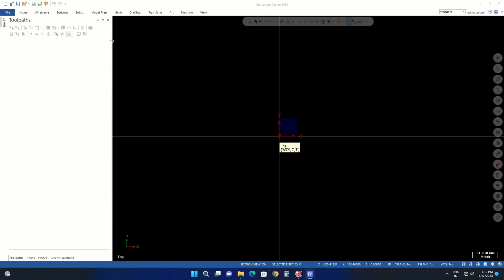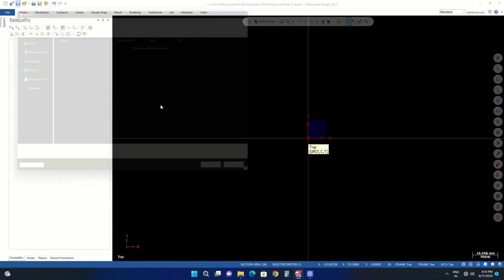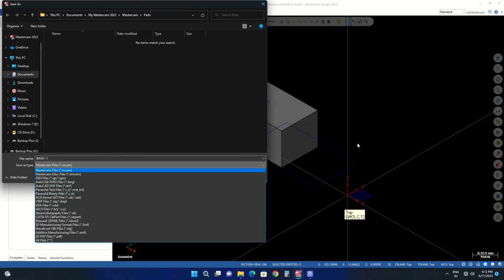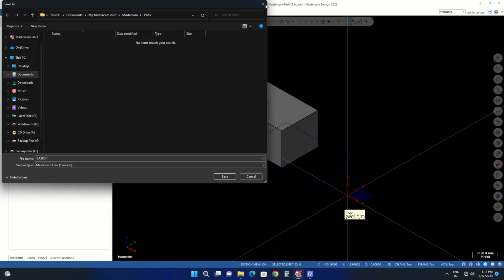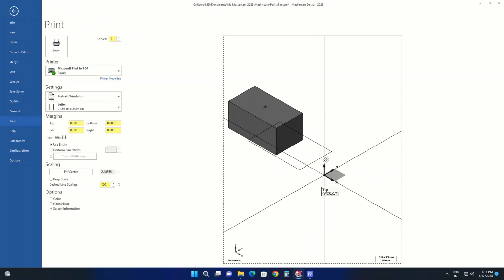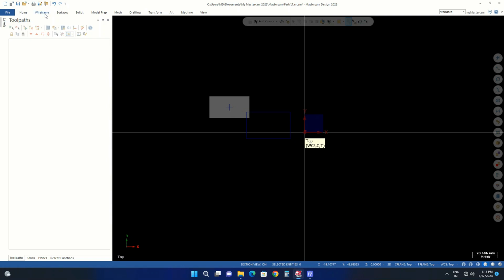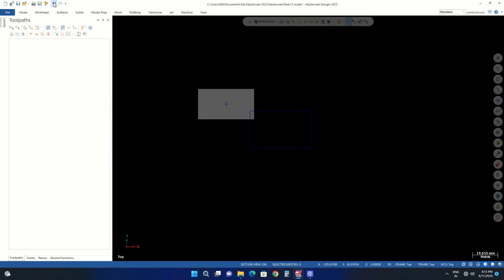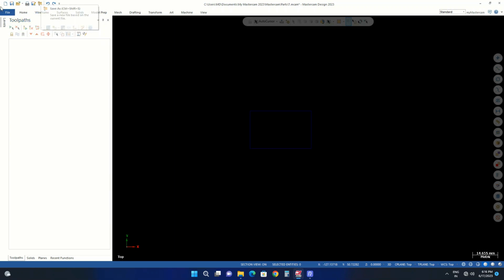Mastercam tutorial basic-1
Mechanical education
mastercam new
whats new mastercam basic
mastercam 2024